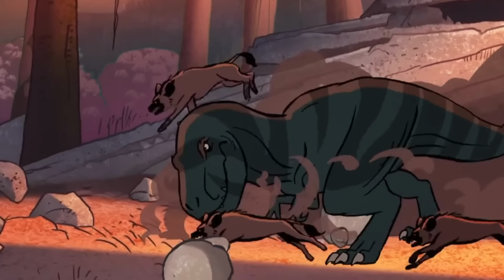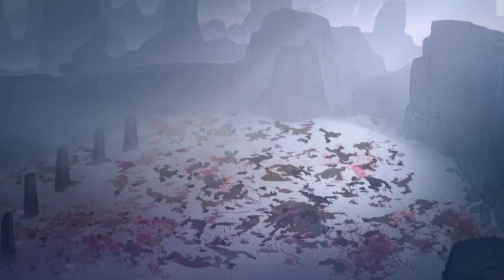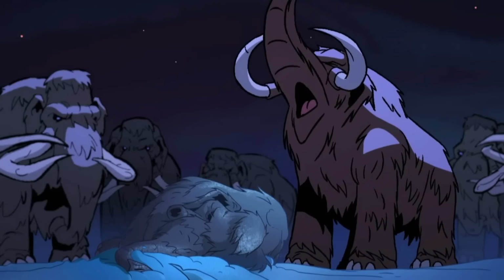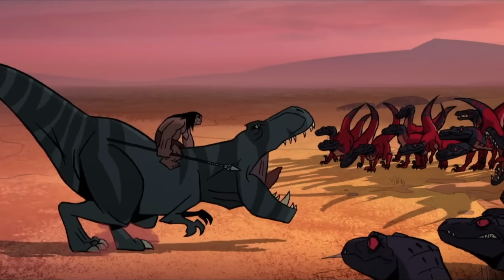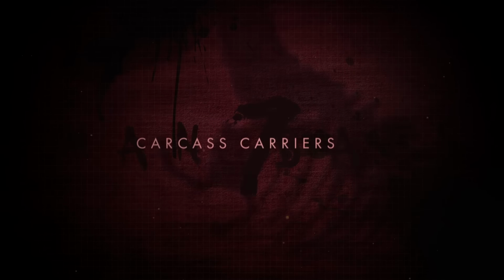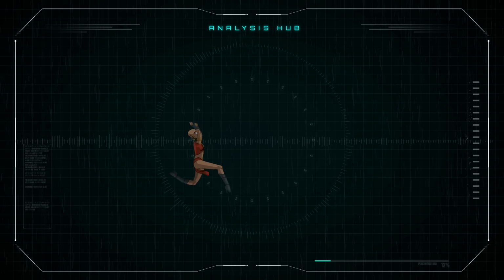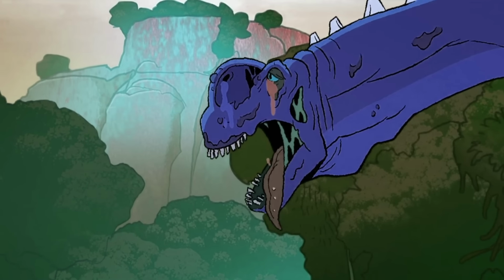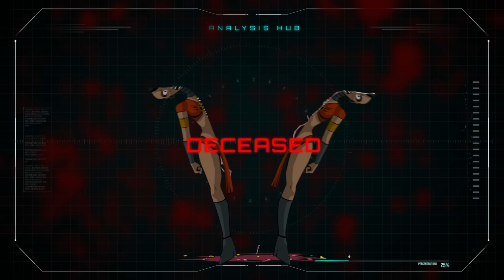10 BRUTAL Ways to get MURKED in Genndy Tartatovsky's Primal | Part 1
Install Raid for Free ✅ Mobile and PC and get a special starter pack

💥 Available only for the next 30 days 💥 New players can take part in Halloween event

Raid Shadow Legends PRIZE PROMOTION TRICK OR TREAT. NO PURCHASE NECESSARY TO ENTER OR TO WIN A PRIZE. A PURCHASE DOES NOT IMPROVE YOUR CHANCES OF WINNING.

Entry is Open to legal residents of THE 50 UNITED STATES AND THE DISTRICT OF COLUMBIA (EXCLUDING NEW YORK AND FLORIDA), who are 18 years or older. VOID WHERE PROHIBITED. Open only to RAID users with valid Raid Player ID. Promotion Period: 15.10 at 00:00 UTC – 05.11 at 23:59 UTC. The Official Rules and Privacy Policy set forth

In today’s episode we will travel to a primordial world where being stupid is punishable by death.
This Is Genndy Tartatovsku’s Primal!

Chapters
00:00 - Intro
2:01 - Rexes
3:32 - Ape Tribe
5:07 - Giant Snake
6:27 - Mammoth
7:56 - Raptors
9:09 - Wild Dogs
10:41 - Man Bats
12:04 - Giant Spider
13:22 - Plague
15:07 - Nightfeeder